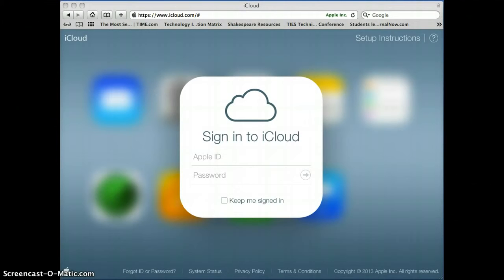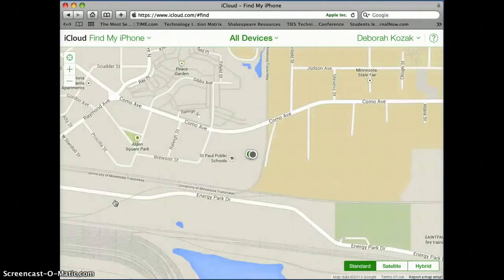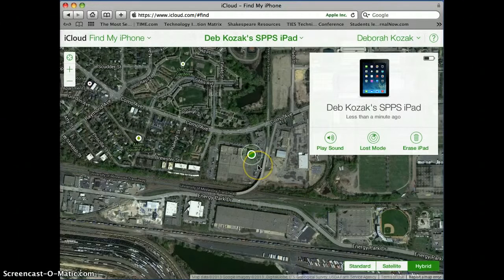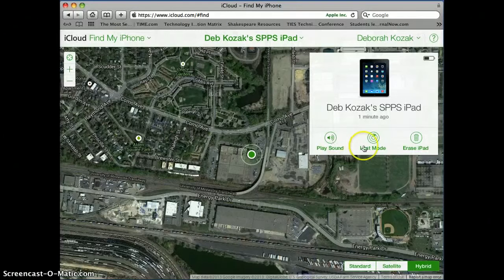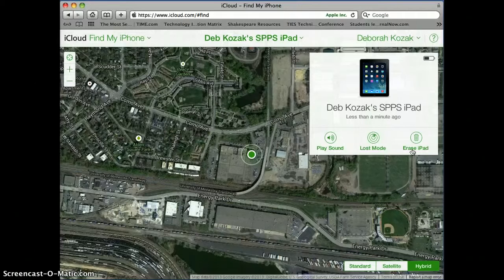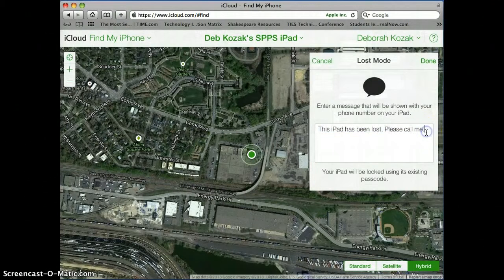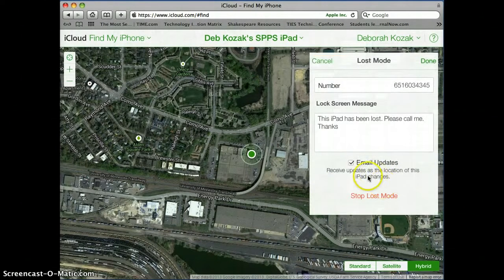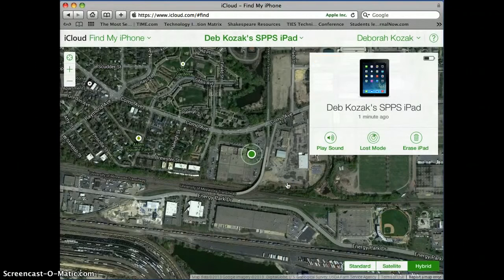iCloud and Find My iPad